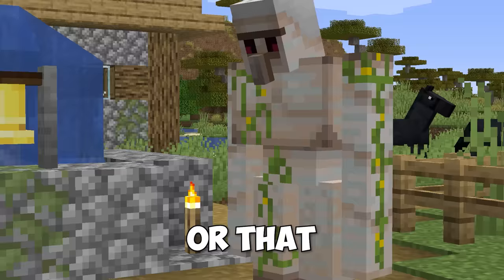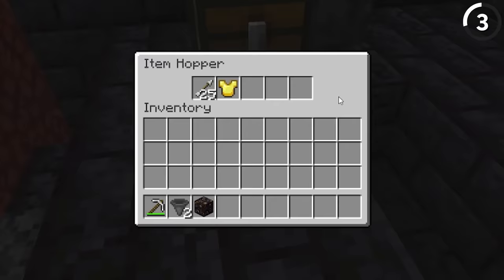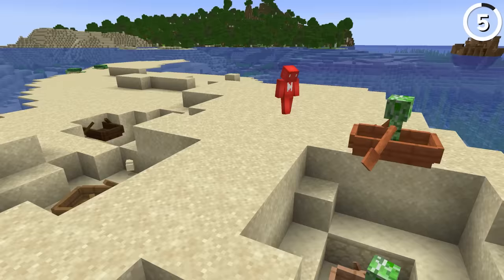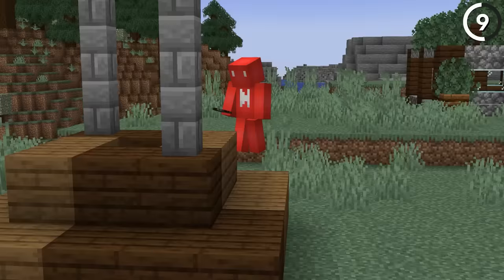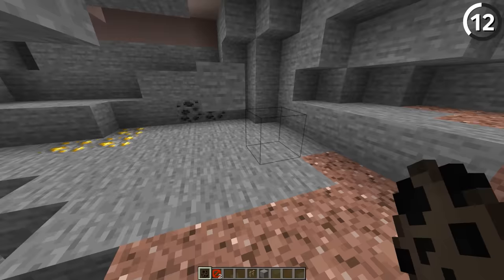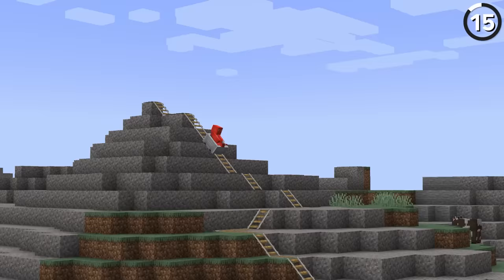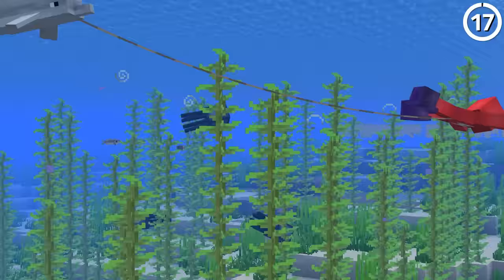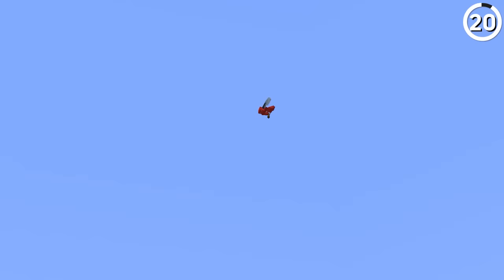20 Powerful Things in Minecraft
These Minecraft things are insanely powerful!

Script by notna
Edited by Yashtin Rivera
Footage collected by Jordan Cross, Abelardo Robles, Yashtin Rivera, and Frankie Mundo